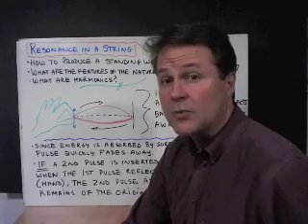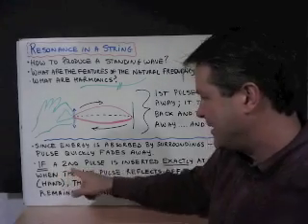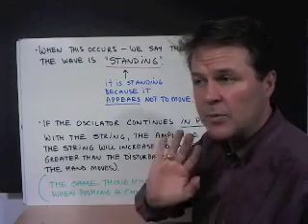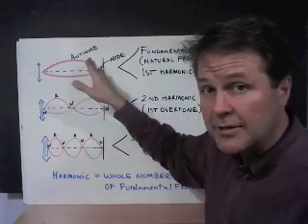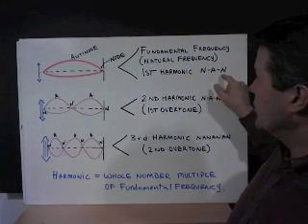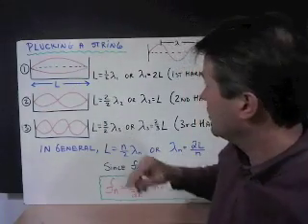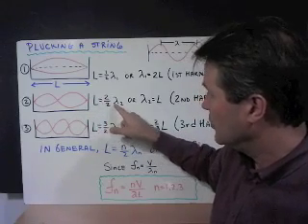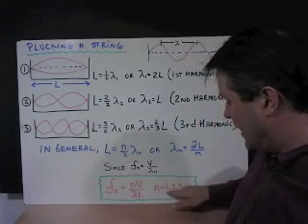Bilash Physics -- Resonance of a string